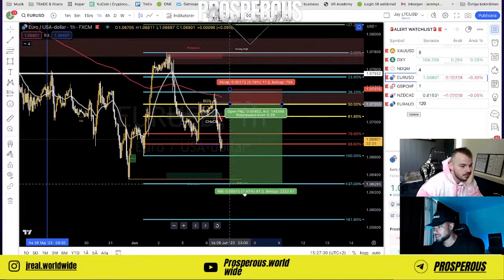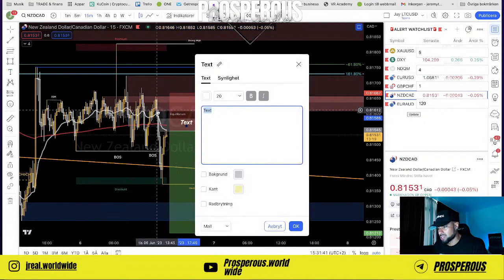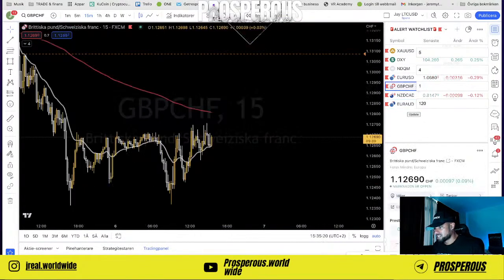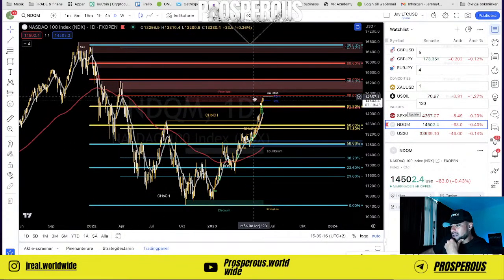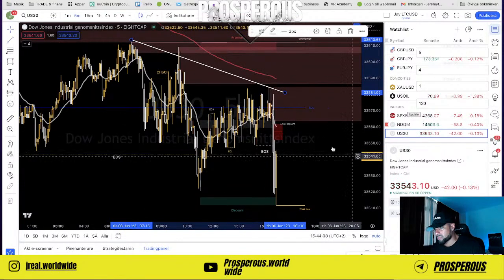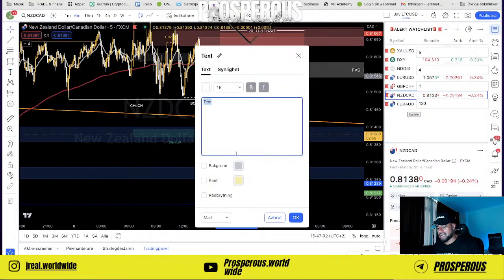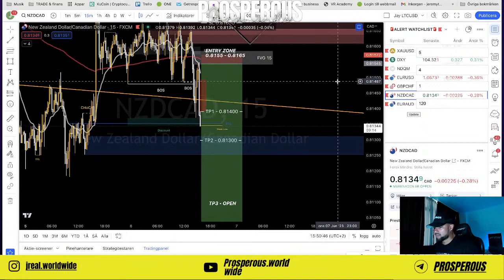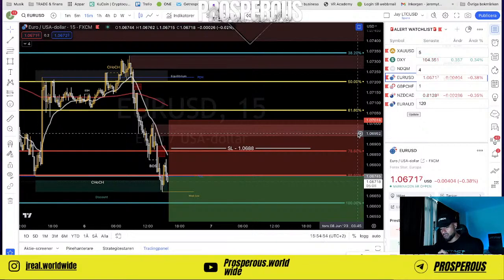Live forex trading New York session - Forex and Crypto Revealed!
Vantage is the trusted broker that we use ourselves and are partners with.
▶️Start trading Live with Vantage markets - USE INVITATION CODE: prosperous
▶️Start trading Demo with Vantage markets - USE INVITATION CODE: prosperous

📈Funded Trader Plus is our prop firm of choice because of its unique and great program structure and outstanding service.

✅ Join one of the fastest growing communities with state-of-the-art forex, crypto, and stock options academy, get access to the AI tools that we use like Manara, Xenai, Aithena , Hercules and learn more about forex trading and how to make money on the financial markets from industry-leading educators ➡️

Live trading is a great way to accumulate wealth and experience the thrill of the markets. In this live trading stream, we will be sharing our screen, analyzing and explaining our analysis. We will be focusing mainly on Bitcoin, gold, and major forex pairs, but we will also take a look at stock indexes like the Nasdaq, Dow Jones, and other cryptos such as Cardano, Ethereum and XRP.